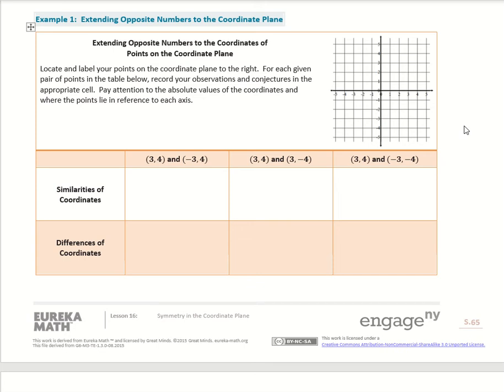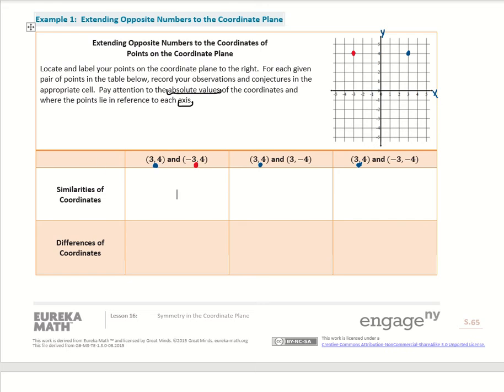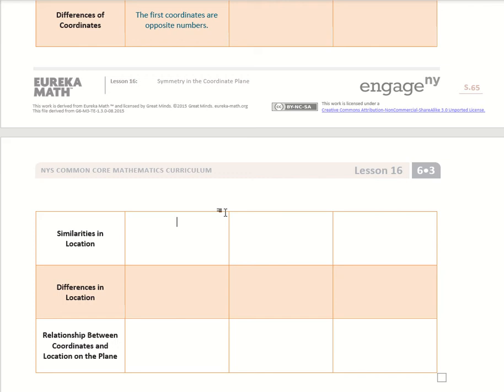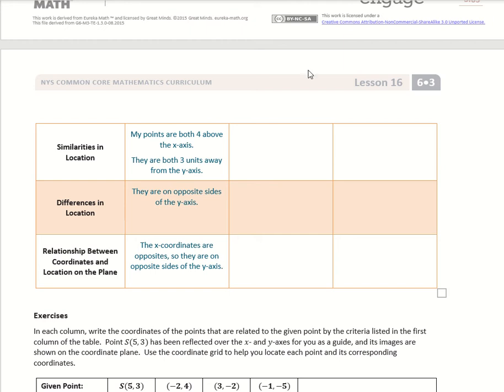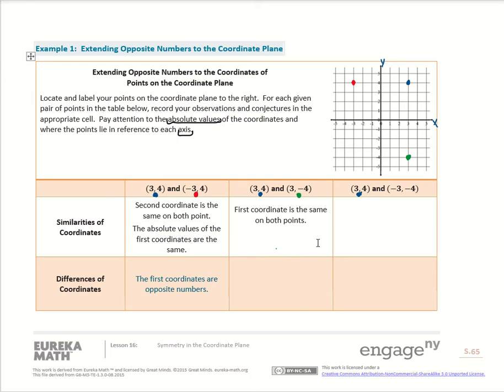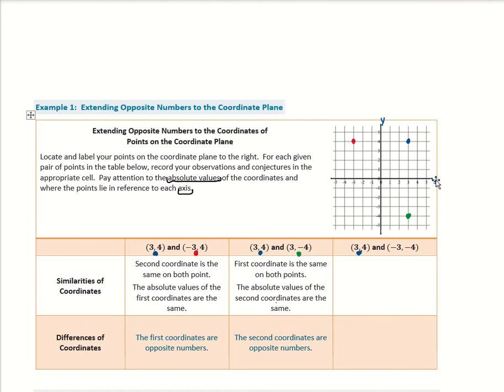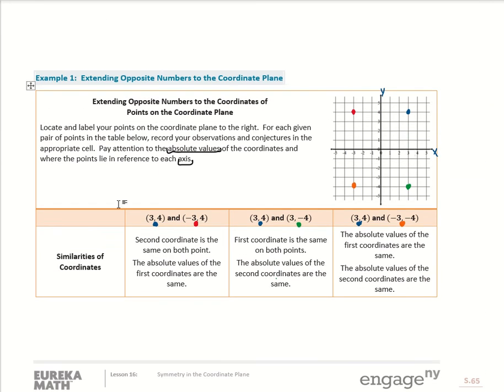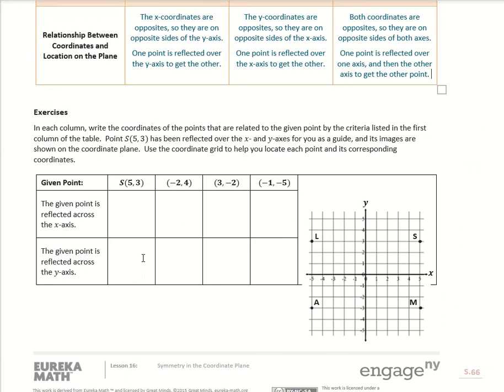Mirror Mirror on the wall, tell me where these coordinates fall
Today, we continue our work on Coordinate planes, learning about opposite numbers and reflection.